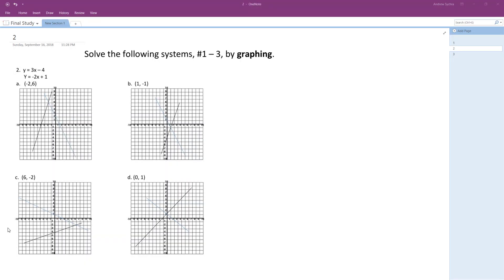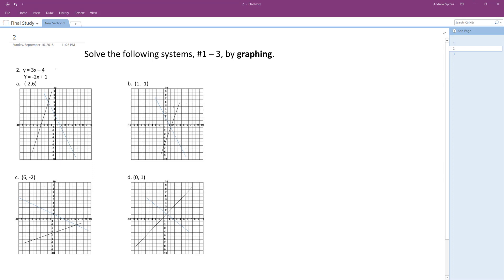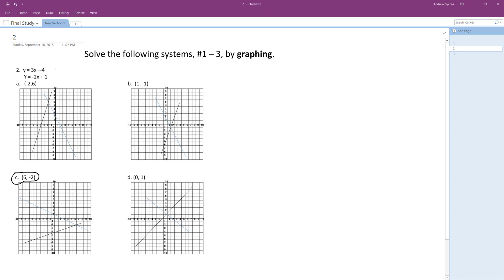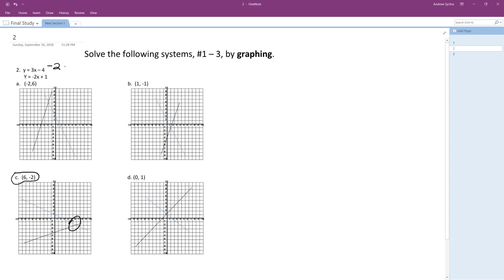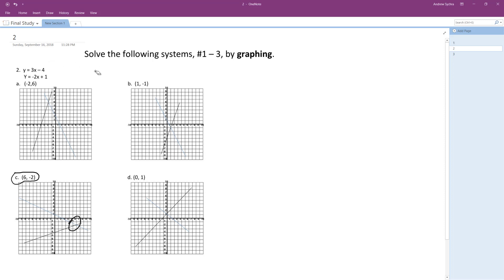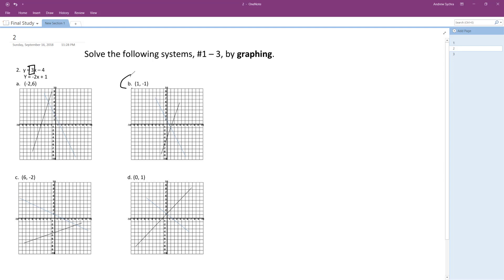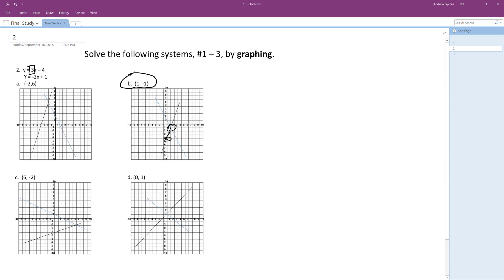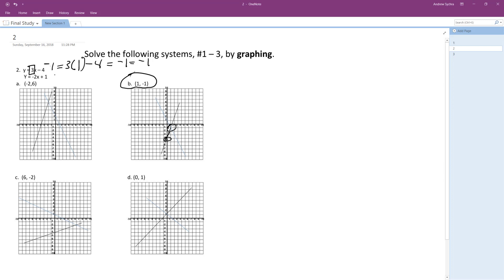y = 3x - 4, y = -2x + 1, Solve the following systems by graphing